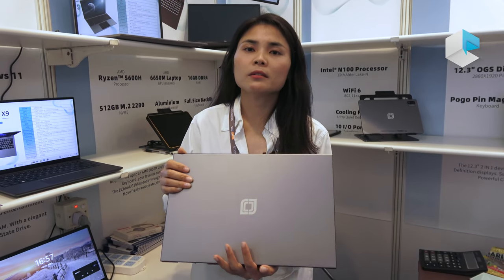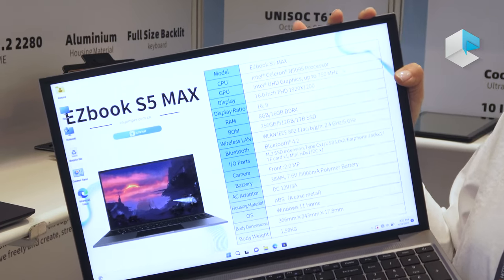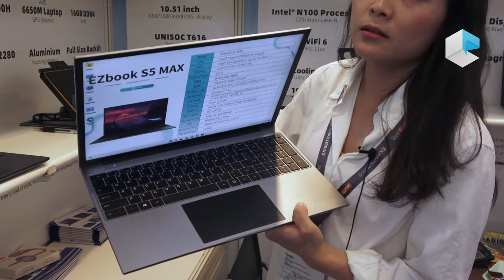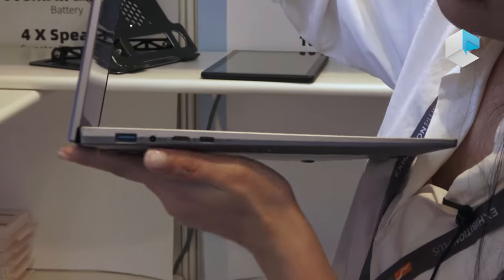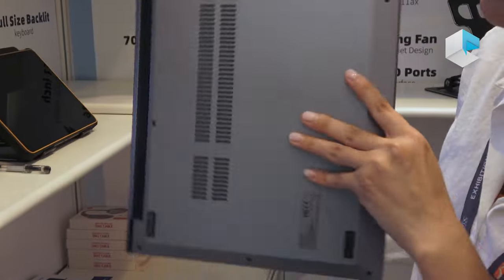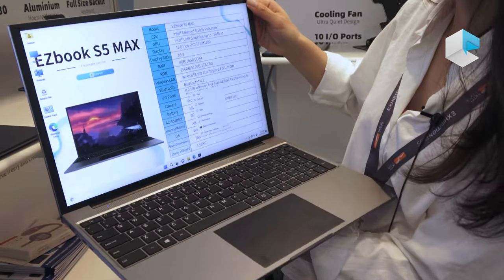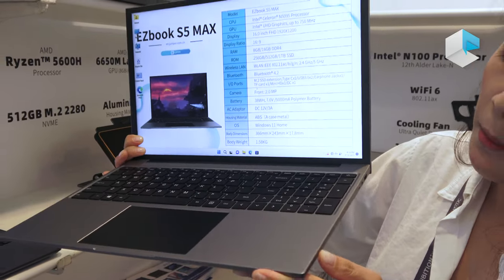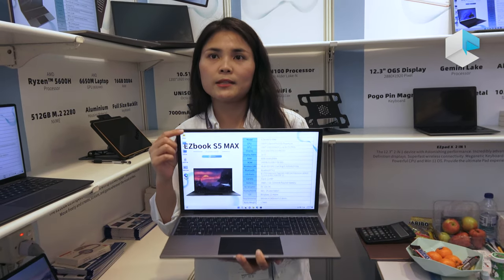Jumper EZbook S5 Max 16inch laptop